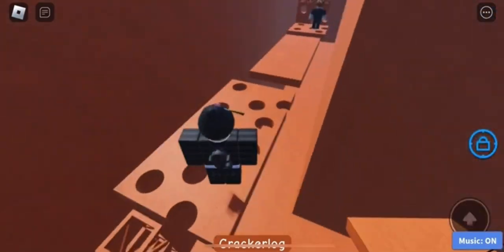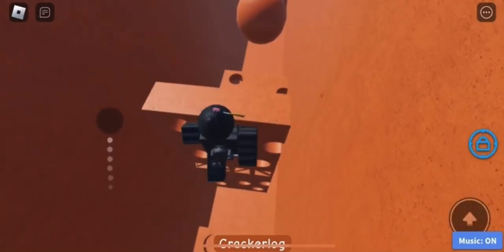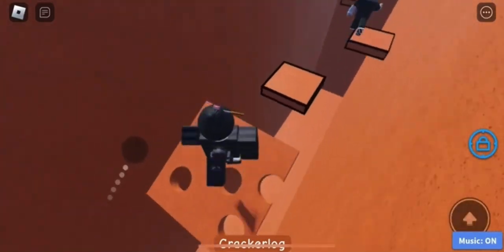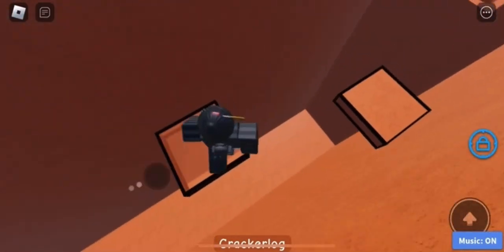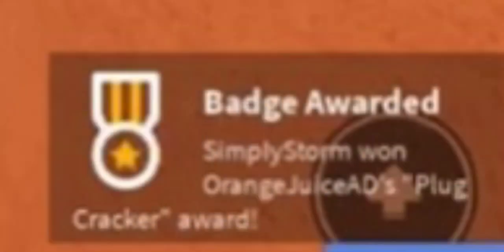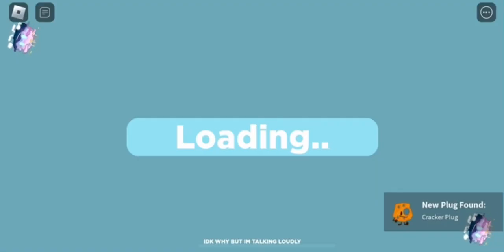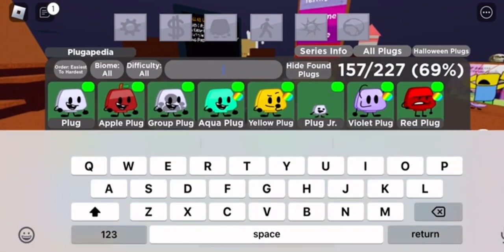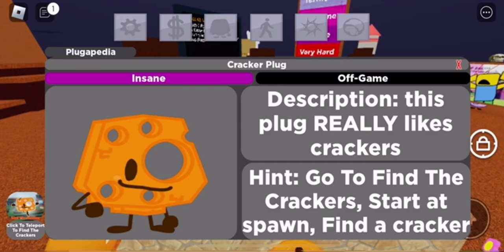How To Get The *NEW* Cracker Plug | ROBLOX Find The Plugs ^^